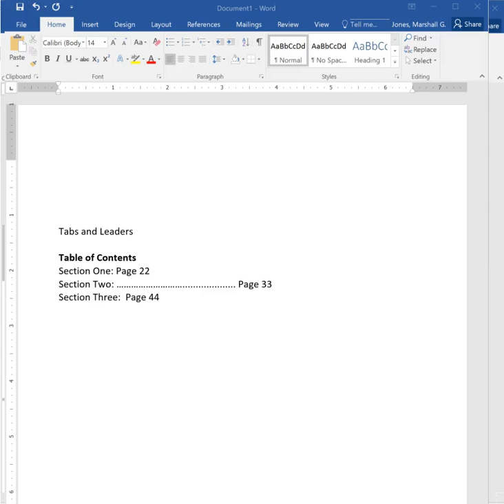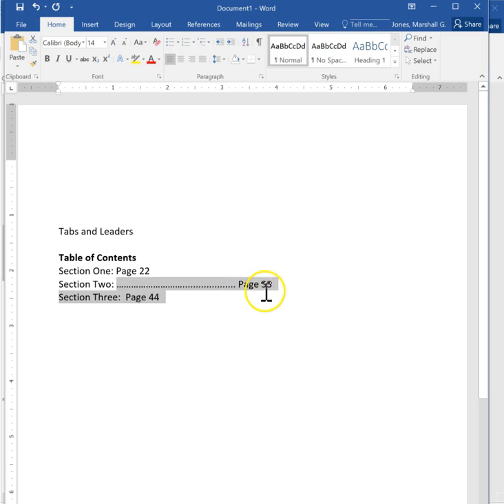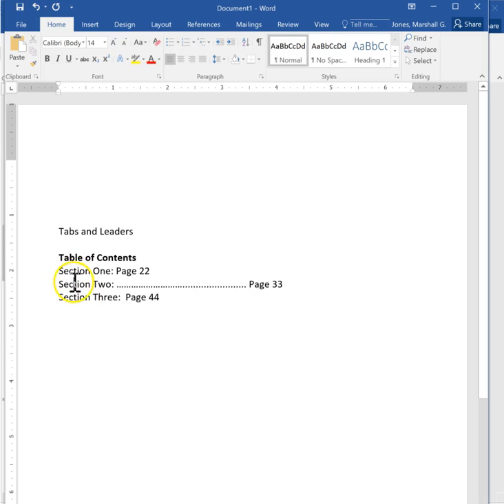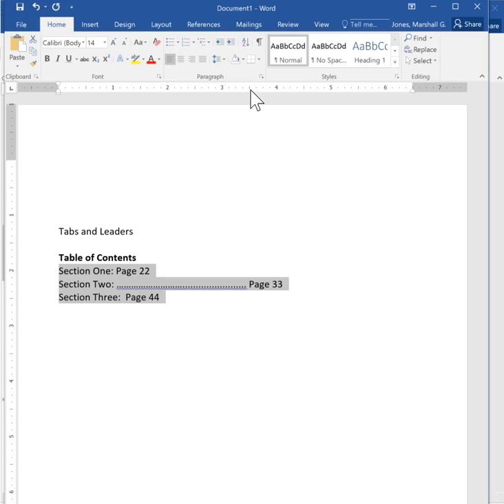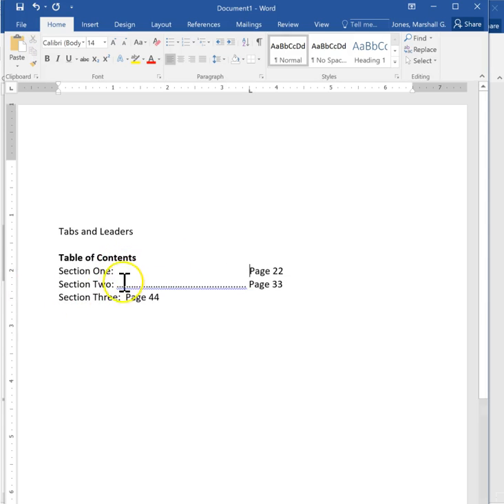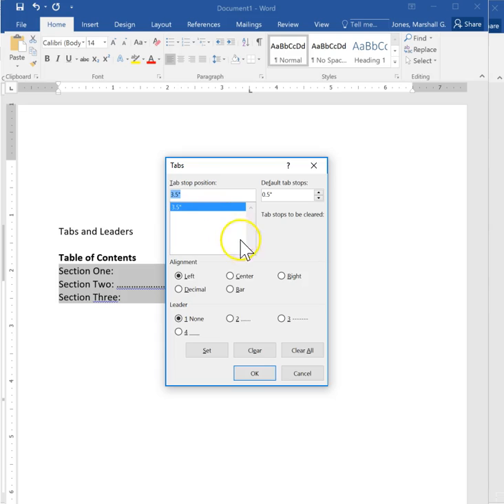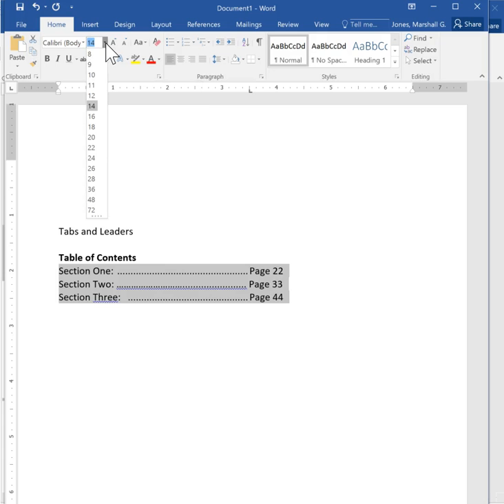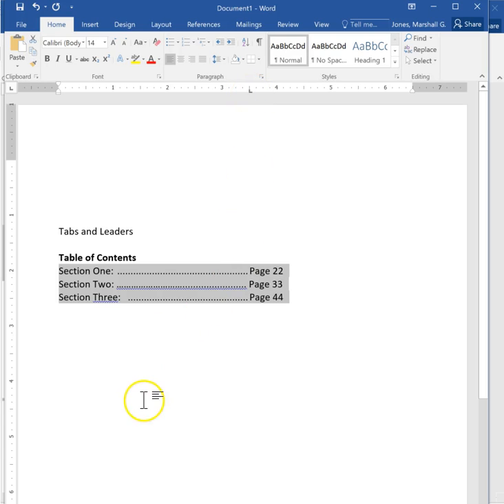Creating a Table of Contents Page with Tabs and Leaders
How to use Tabs and Leaders to set up a Table of Contents page.